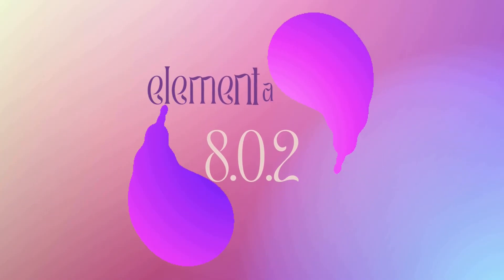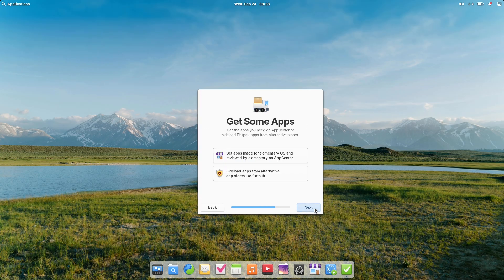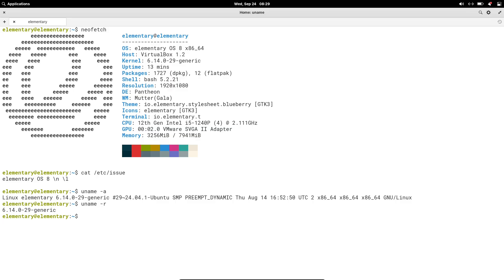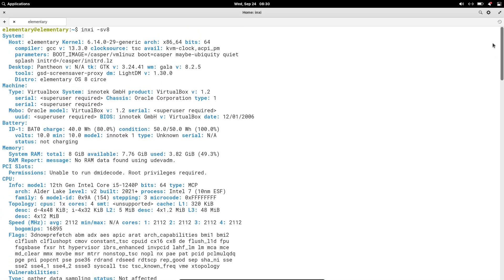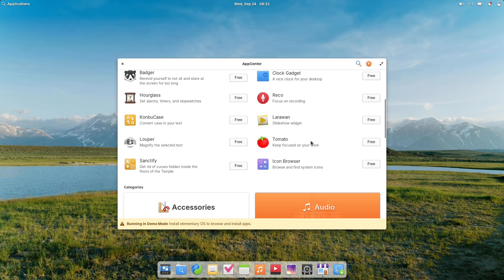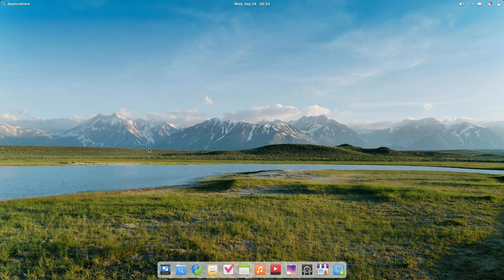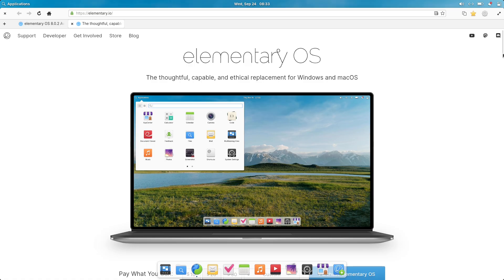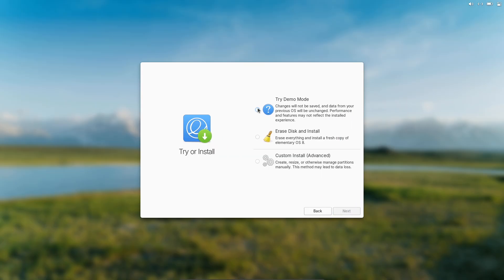elementary OS 8.0.2: More Polished & Accessible Than Ever!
Dive into the latest elementary OS 8.0.2 release! In this video, we break down all the key improvements that make this one of the most reliable and accessible Linux distros available in 2025. We'll cover the big hardware enablement update with Linux Kernel 6.14, which boosts gaming performance and adds support for new devices.

We'll also explore the major accessibility enhancements in the installer, the fantastic queue management features in the Music app, and the quality-of-life fixes for Terminal that developers will love. Is elementary OS 8.0.2 the perfect macOS alternative or the best Linux distro for beginners? Watch to find out why this update is a significant step towards the upcoming OS 8.1!

TIMESTAMPS:
 - Intro: What is elementary OS 8.0.2?
 - Installer & Setup: Major Accessibility Wins
 - Music App Gets a Big Upgrade
 - Terminal Fixes for a Smoother Workflow
 - Hardware Boost: Linux Kernel 6.14 Explained
 - Other App Polishes (Camera, Calculator, etc.)
 - How to Download elementary OS 8.0.2
 - Final Thoughts & What's Next for OS 8.1